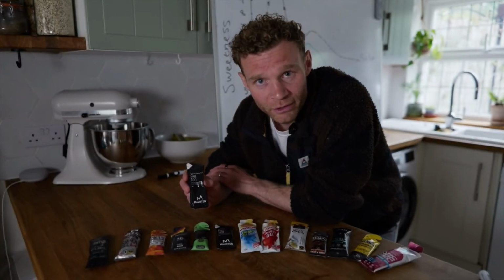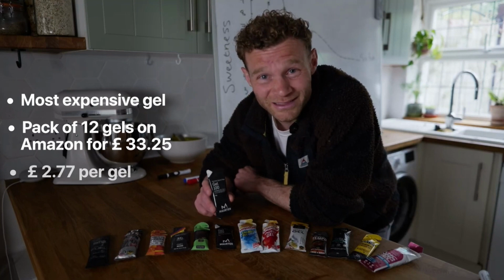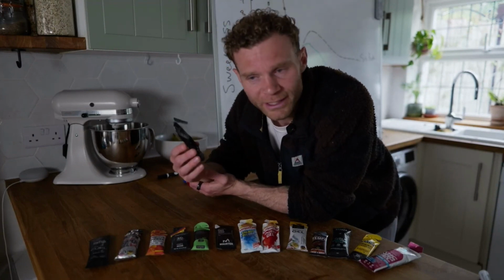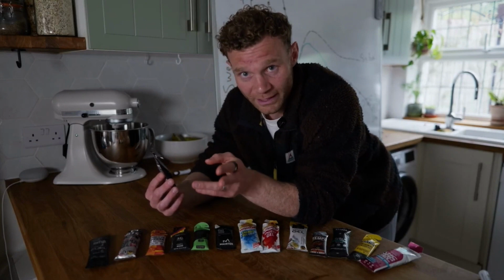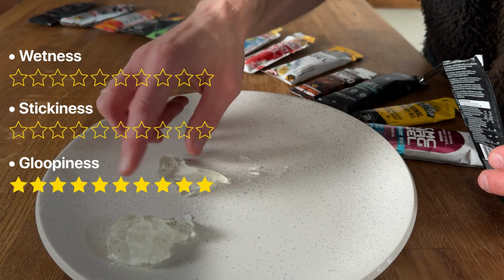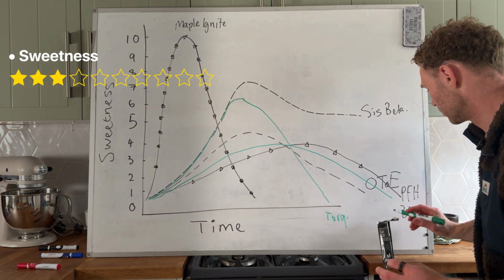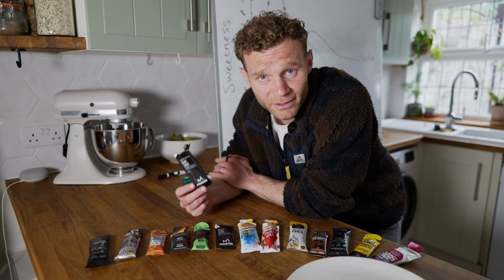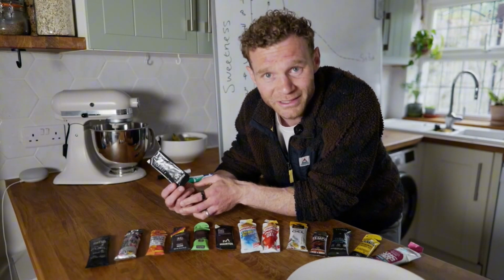Gel Review Ep. 6: Is Maurten Gel Worth your Money?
In this episode, I break down one of the most talked-about products in the endurance world: the Maurten Gel 100. With just 100 calories and zero added flavoring, is it really the gold standard… or just clever marketing?

Hi, I’m James, a certified sports nutritionist with background in supplement design. I went from feeling constantly tired to energized and performing at my best, and in this video, I’ll show you how to do the same.